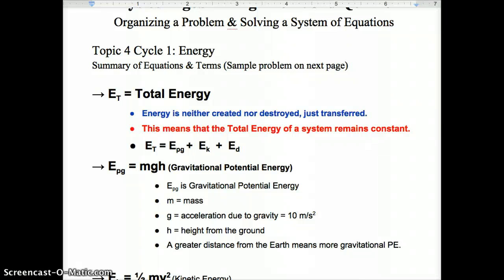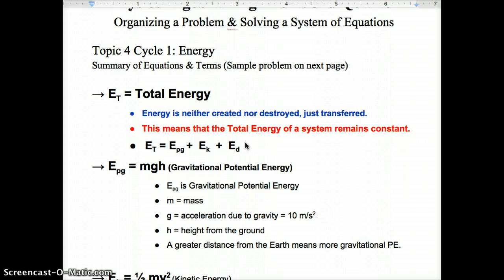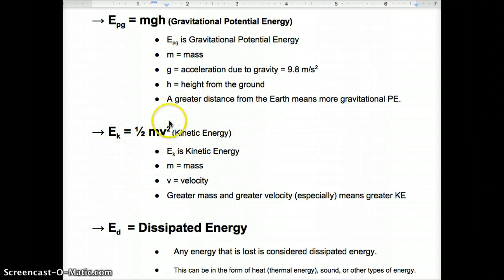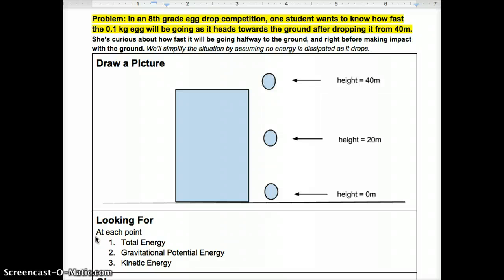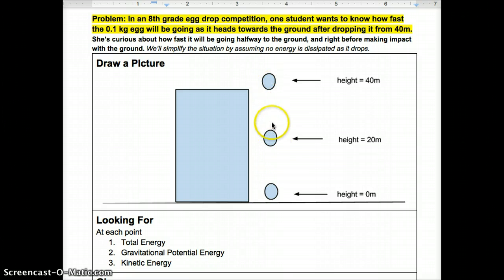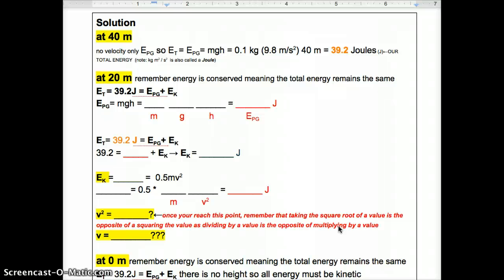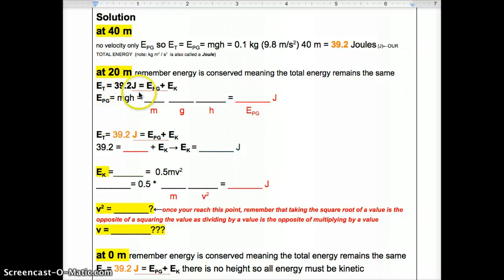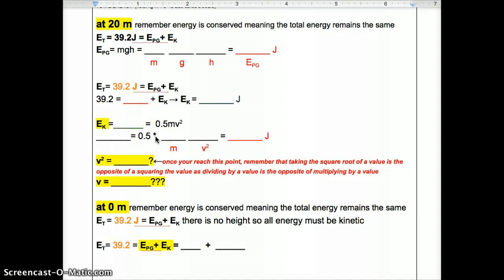Physics Conservation of Energy: Kinetic, Potential